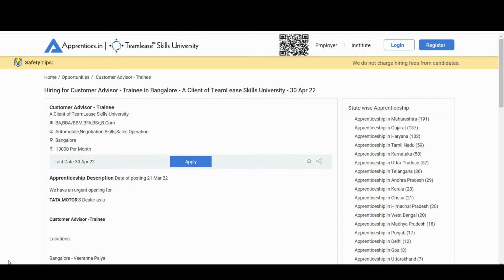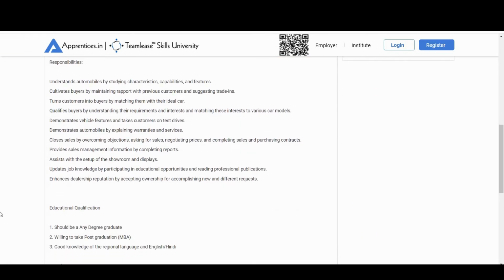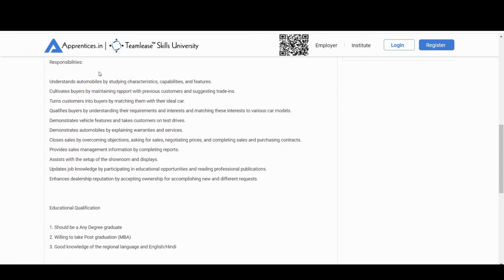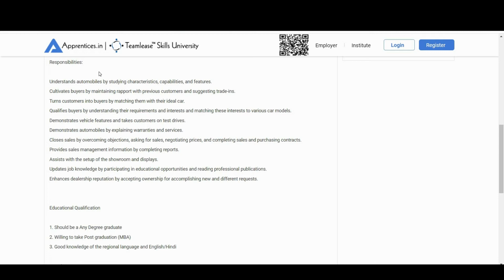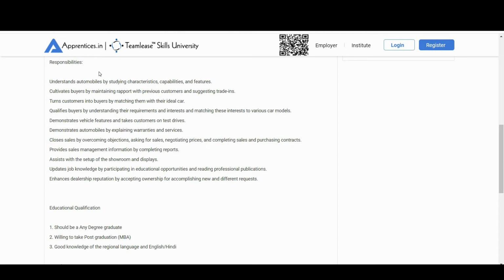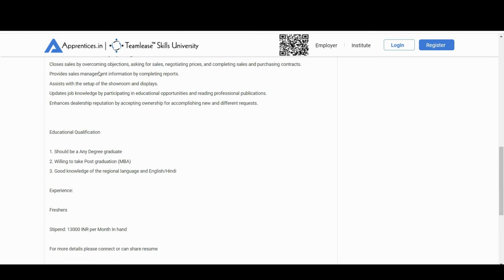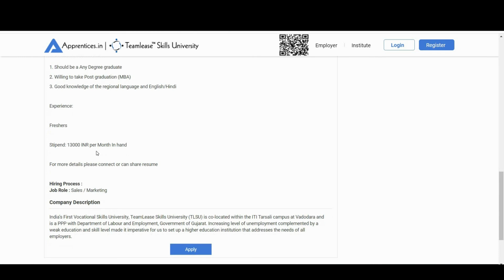Tata Motors Authorized Dealer DA Program - Role and Responsibilities, Apprentices.in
Responsibilities:

Understands automobiles by studying characteristics, capabilities, and features.

Cultivates buyers by maintaining rapport with previous customers and suggesting trade-ins.

Turns customers into buyers by matching them with their ideal car.

Qualifies buyers by understanding their requirements and interests and matching these interests to various car models.

Demonstrates vehicle features and takes customers on test drives.